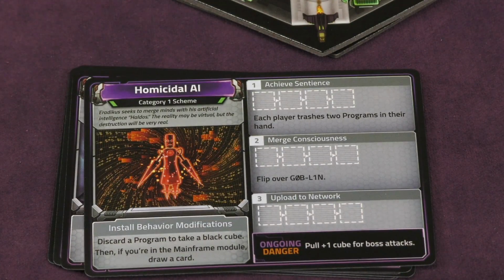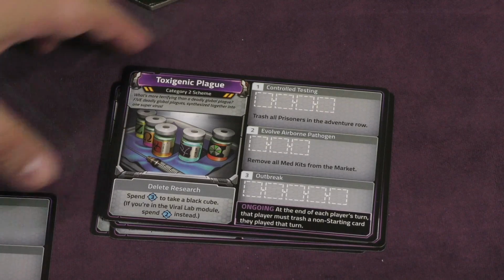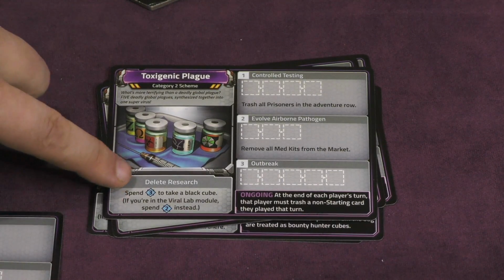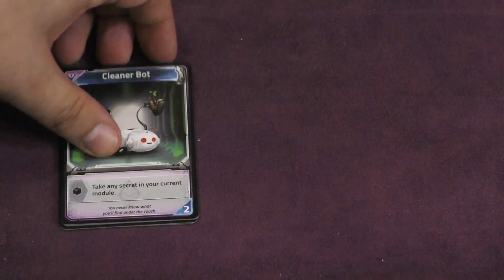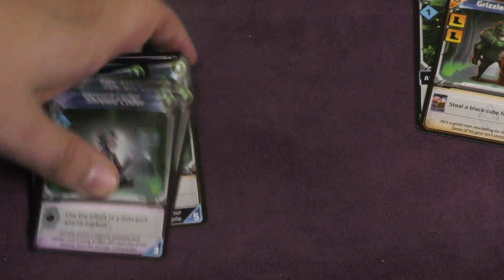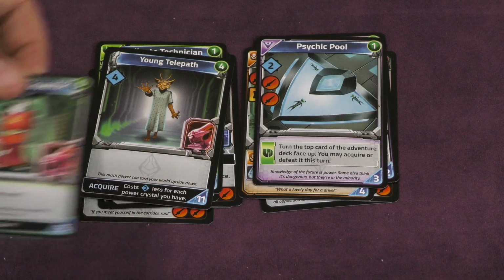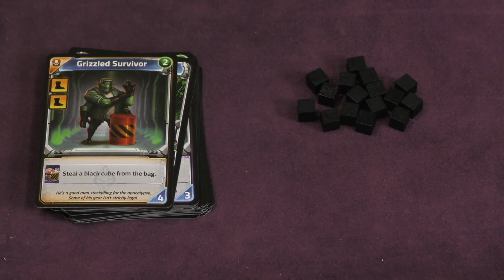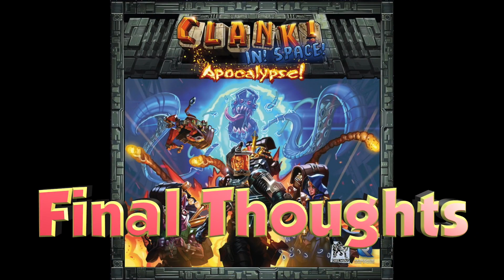Clank! In! SPACE!: Apocalypse! Review - with Tom Vasel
Tom Vasel takes a look at the Apocalypse expansion for CLANK! In! Space!

00:00 - Introduction
01:09 - Overview
06:53 - Final Thoughts